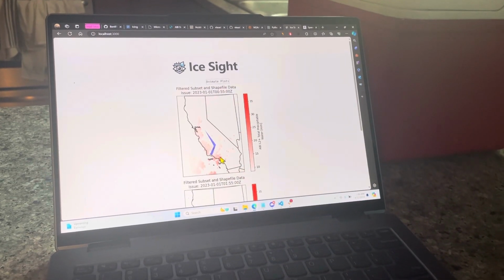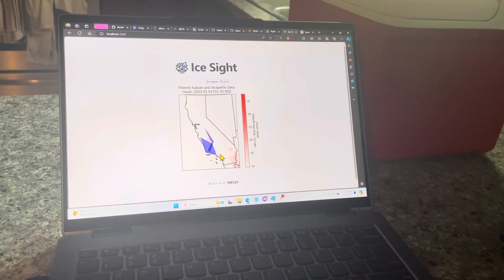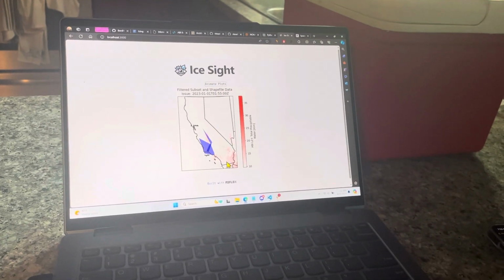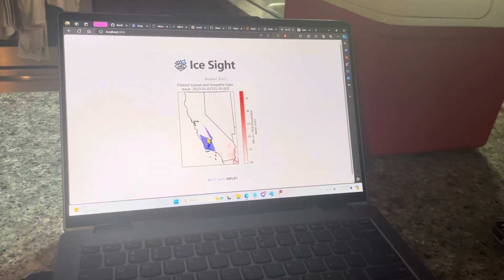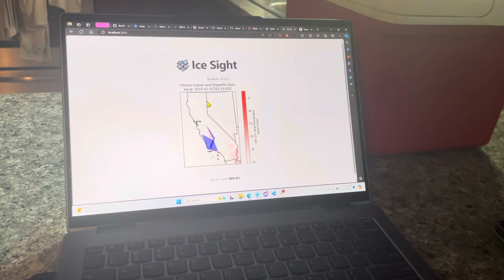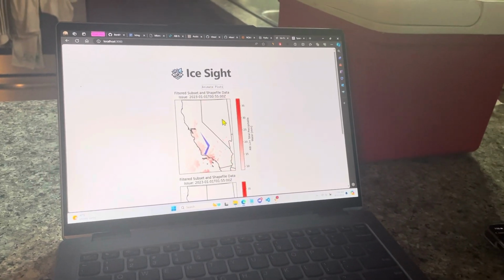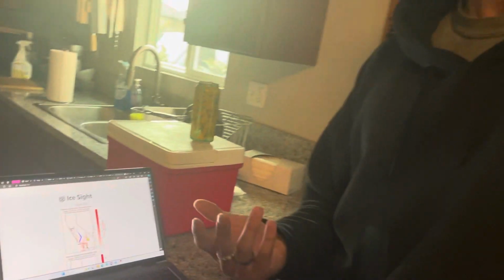IceSight: A Better Way to Model Icing Risk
Created at LaHacks 2024 by Niklas Chang, Toby Fenner, and Ben Garofalo.